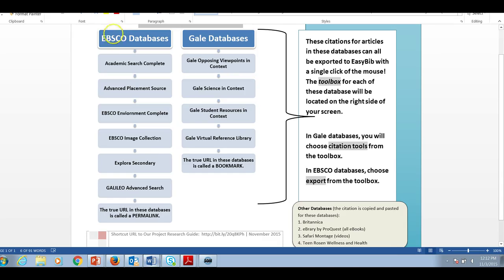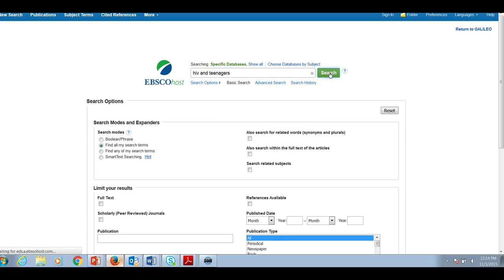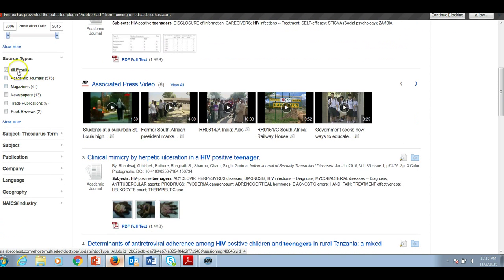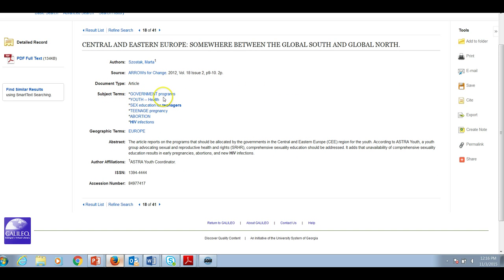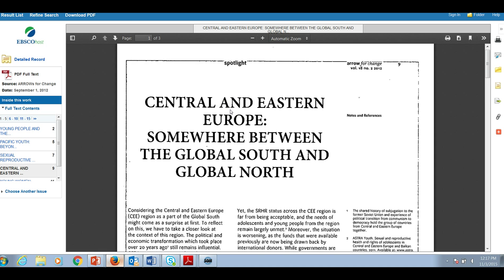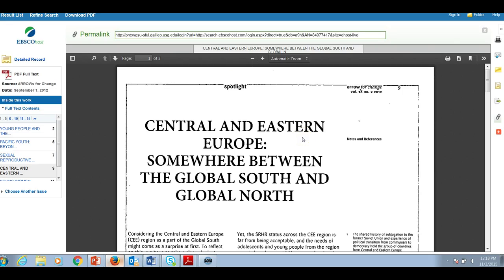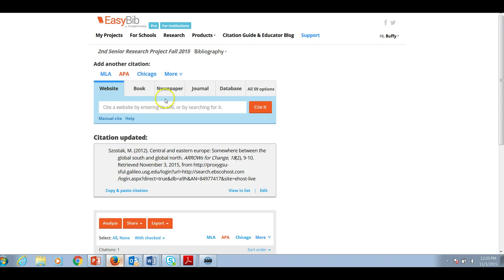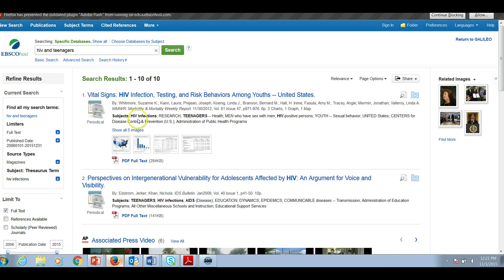Video 2 Introduction to Research for Dahlgren EBSCO databases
Searching and citing the EBSCO databases, Dahlgren 1st Period World Literature/Composition